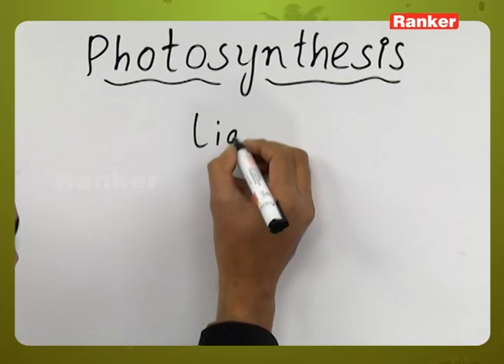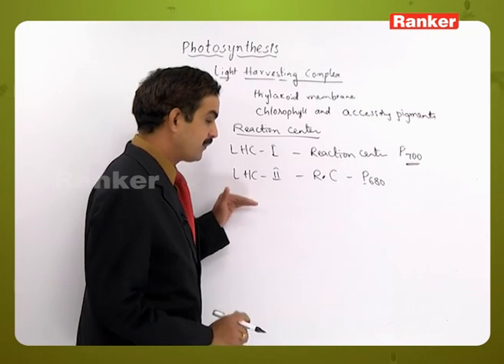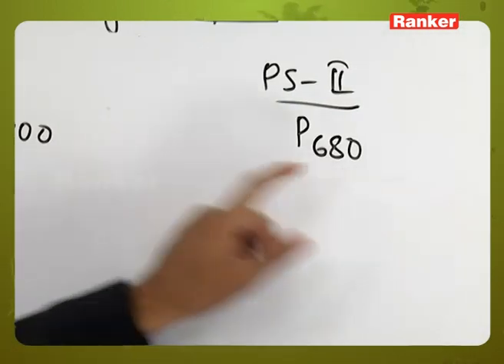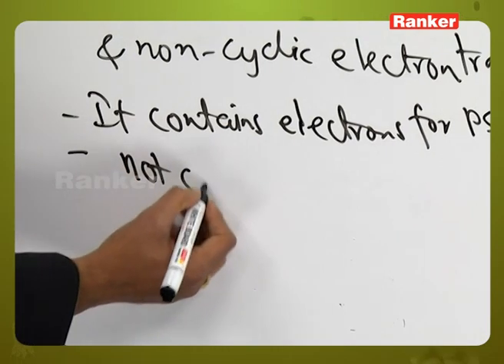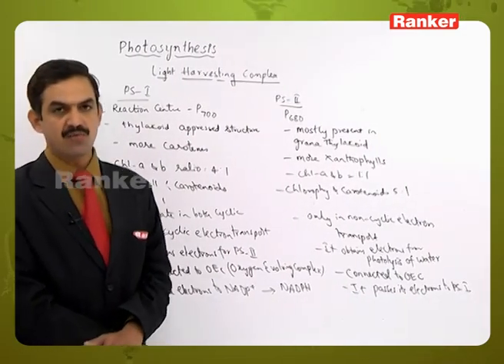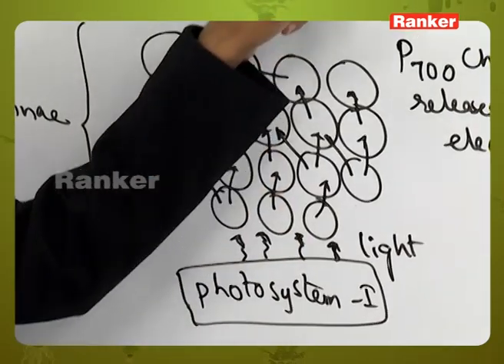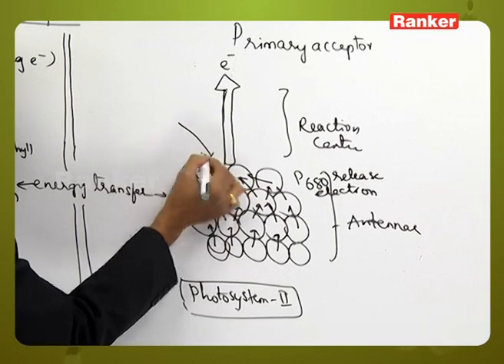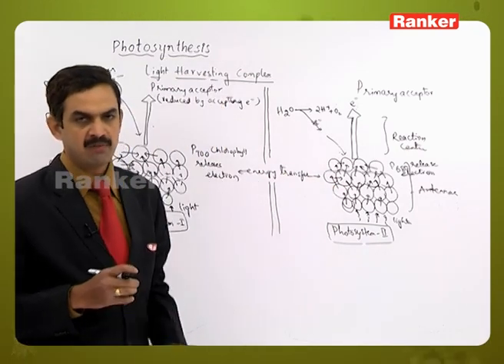Light Harvesting Complex | Photosynthesis | Plant Physiology | Botany | NEET | EAMCET | EAPCET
This lecture video deals primarily with Light Harvesting Complex in Photosynthesis enclosed  with Plant Physiology which is briefly explained by P. Janakiram Sir.